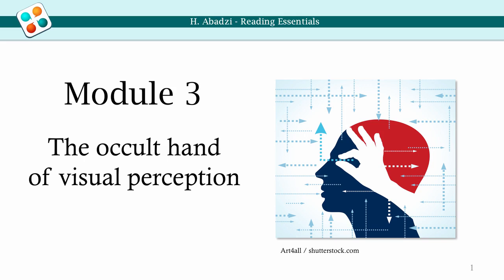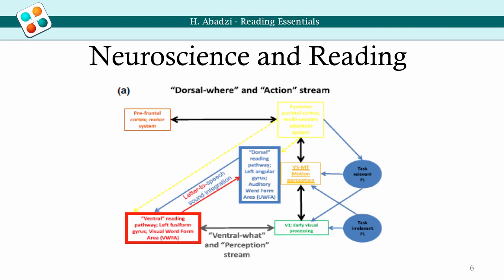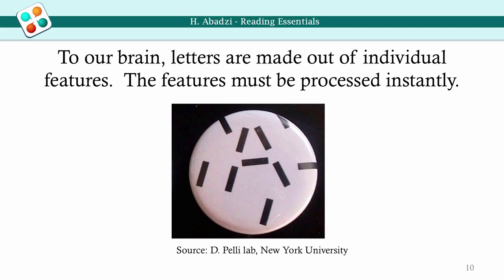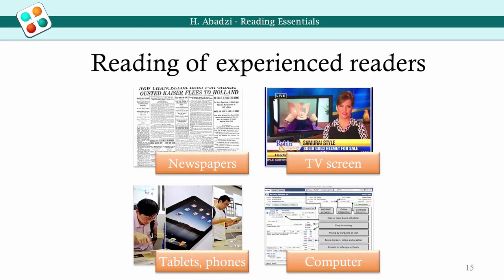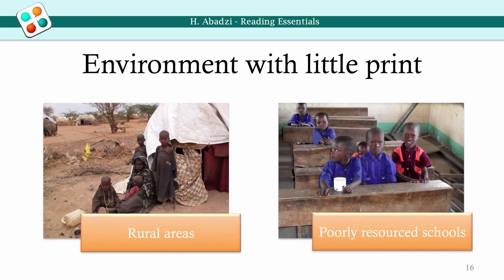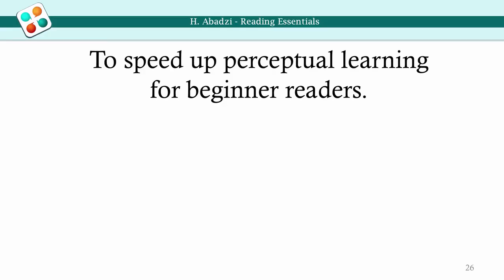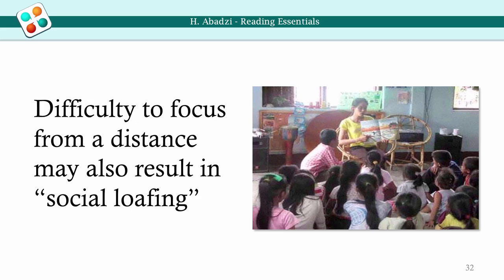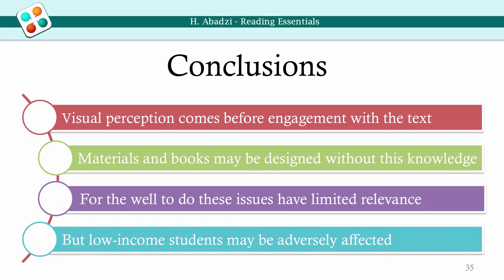Reading Essentials Module 3 Occult hand of visual perception